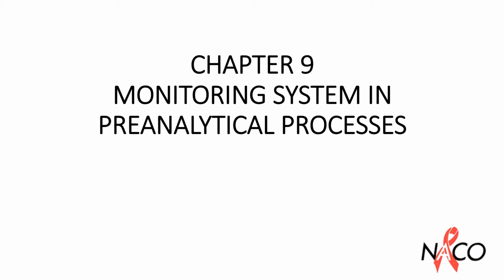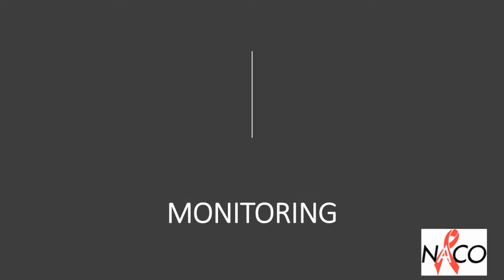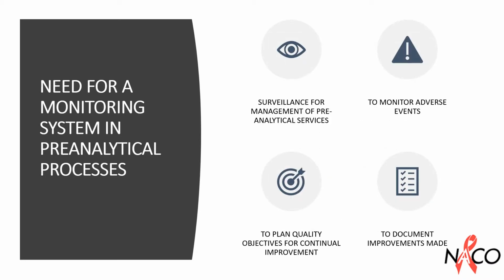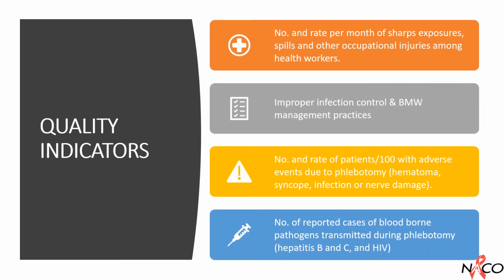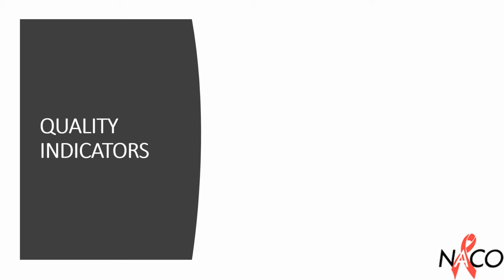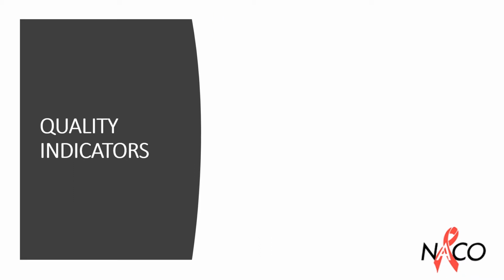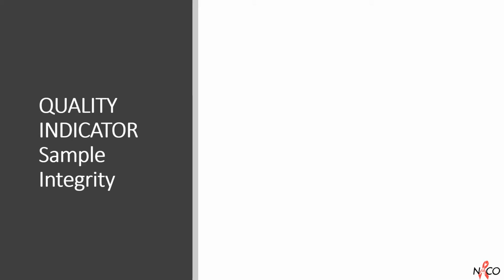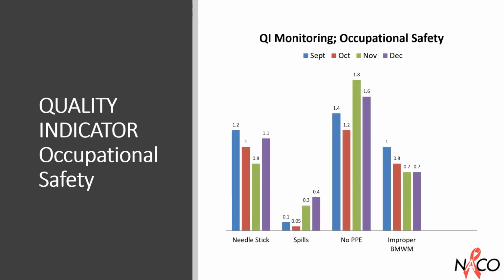Ch 9.1 Monitoring in Pre-analytical Processes: The Need